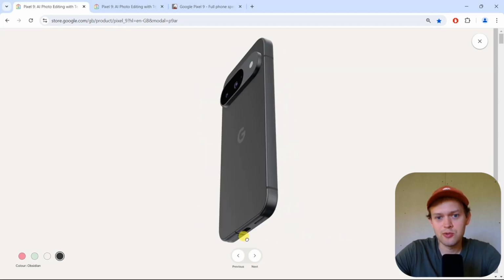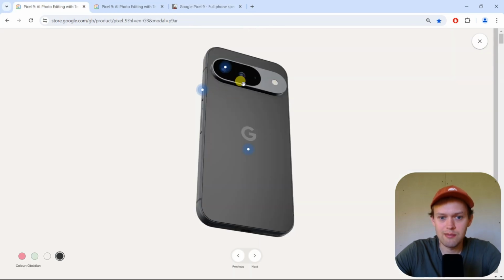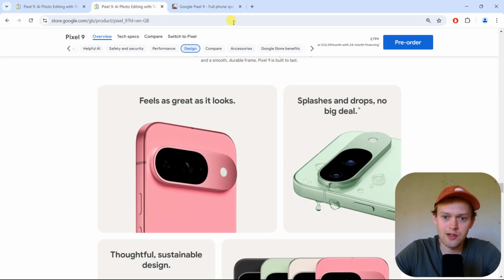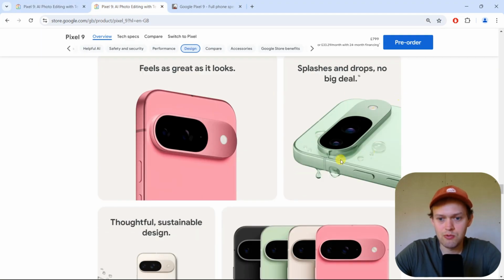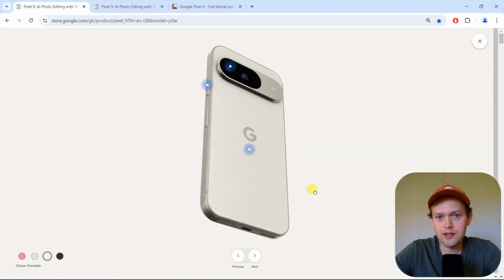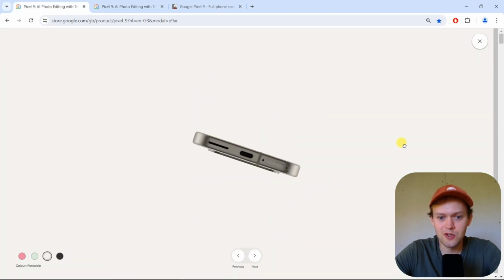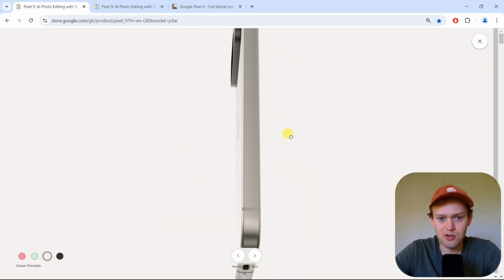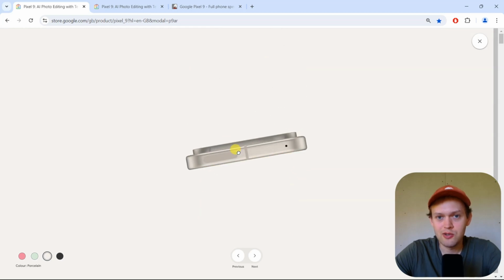Is Google Pixel 9 WaterProof + IP Rating & Can you Swim with it?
water Resistance of Google pixel 9, is it actually waterproof?